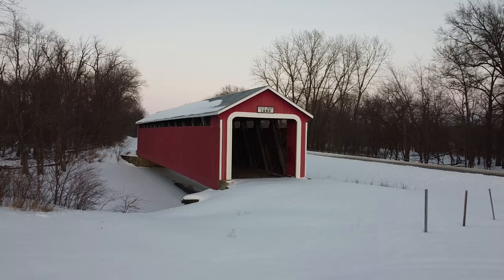Covered Bridges: Ceylon | Geneva Indiana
The Ceylon Covered Bridge is located on CR 950 S. at Limberlost County Park in the county area outside of Ceylon and Geneva. Originally and historically known as Baker Bridge, it was built in 1879 by Bridge Smith Co. of Toleda, Ohio, and was one of 23 covered bridges spanning the Wasbash River. Today, the Ceylon Covered Bridge is the last remaining covered bridge over the Wabash, and was added to the National List of Historic Places in 2007.

​Running 135 feet long, the Ceylon Covered Bridge was fabricated using a Howe Truss design. A Truss Bridge is one whose superstructure is composed of a truss, or a structure of connected elements forming triangular units. A Howe Truss is formed using wood on the diagonal parts of the triangle and iron (and later steel) on the verticle parts. More commonly built in earlier times but carried over into the day of steel bridges, the Howe Truss style bridge is exceptionally strong, making it a favorite choice for Railroad Bridges. It was also cost efficient as it used the cheaper material (wood) on the longer diagonal parts, and the more expensive material (iron or steel) on the shorter vertical parts.